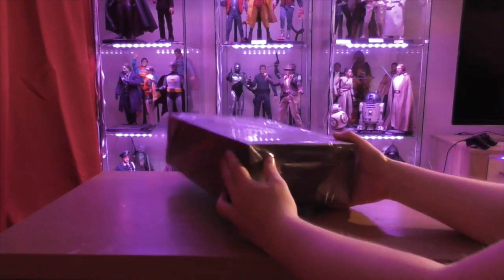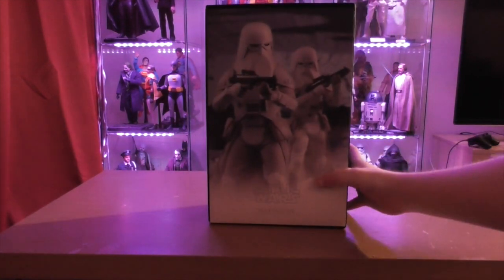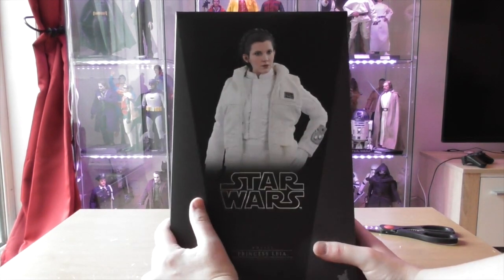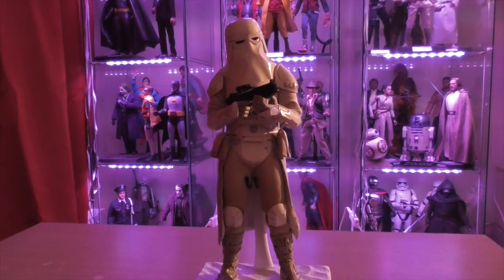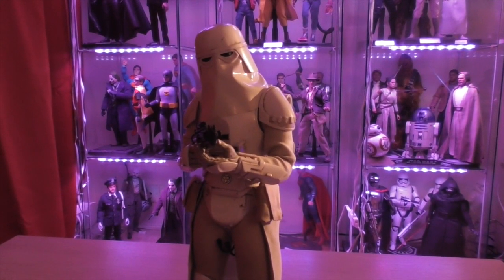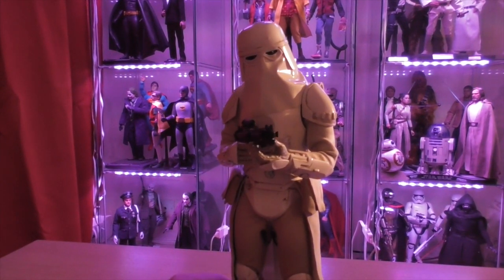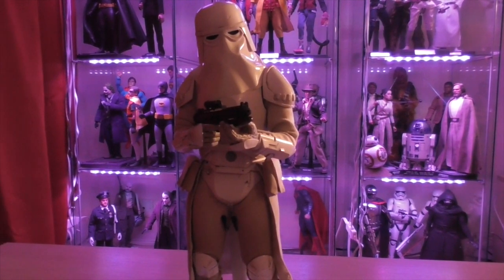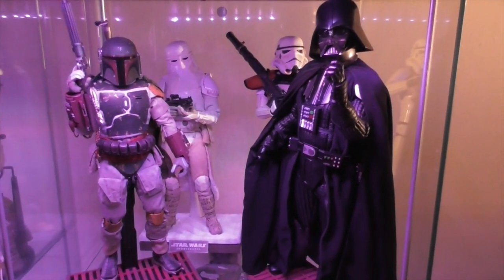STAR WARS EMPIRE STRIKES BACK SNOWTROOPER HOT TOYS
Hi guys welcome to another collection video today we are looking at Star Wars Empire Strikes Back snowtrooper hot toys